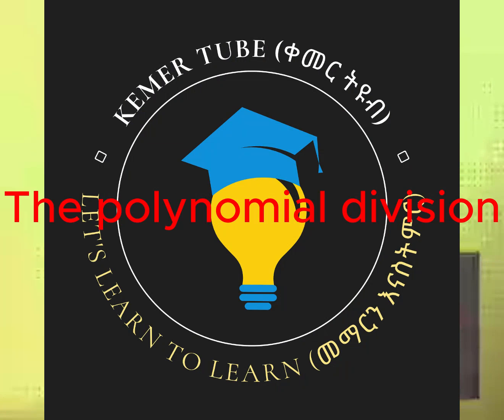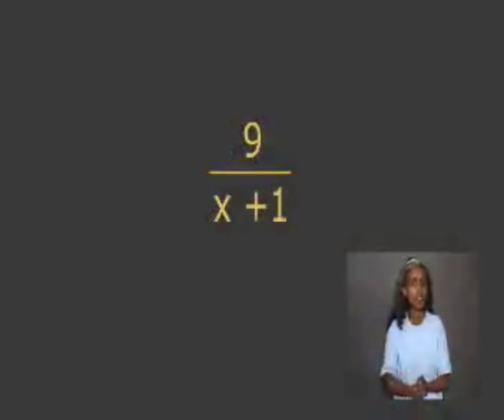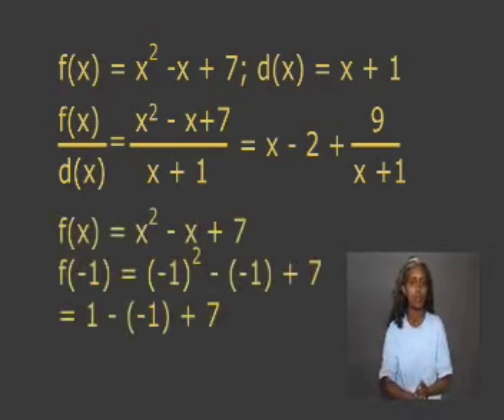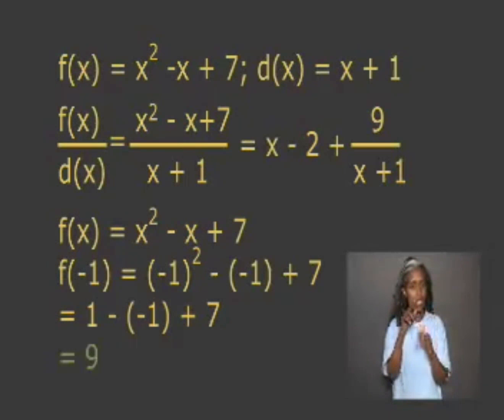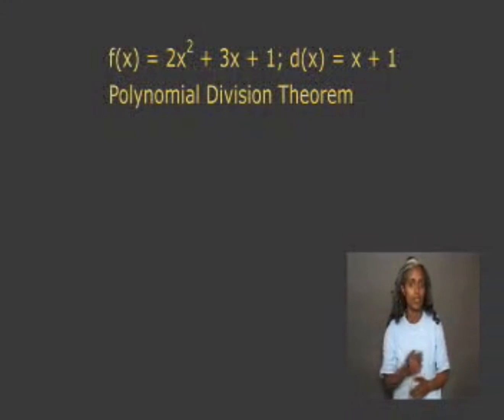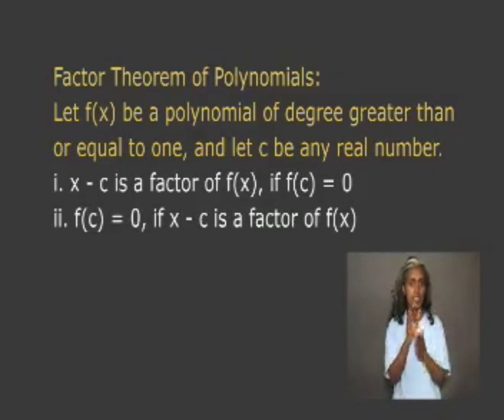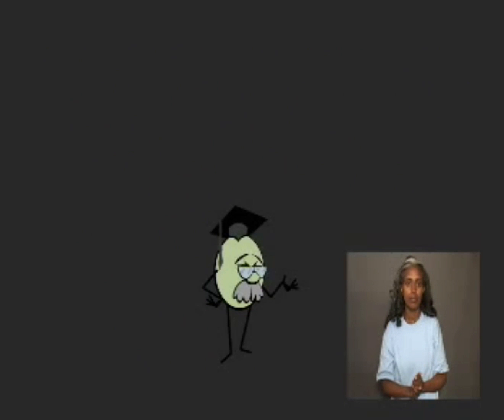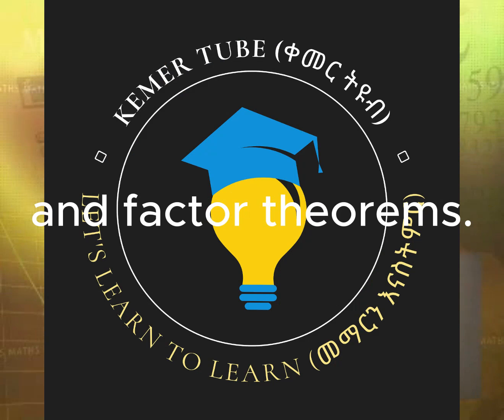Theorems on Polynomials (1) @KEMER TUBE ቀመር ትዩብ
Theorems on Polynomials (1)